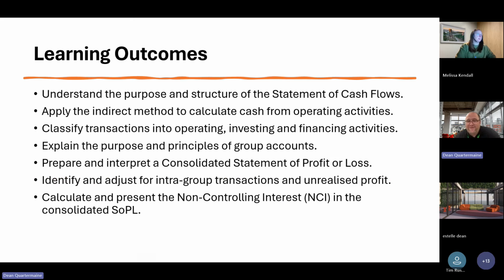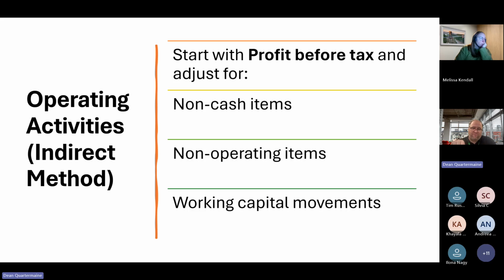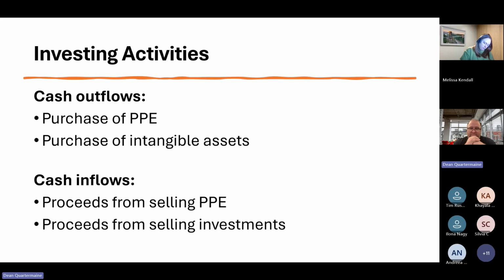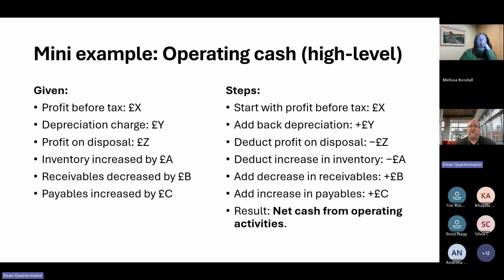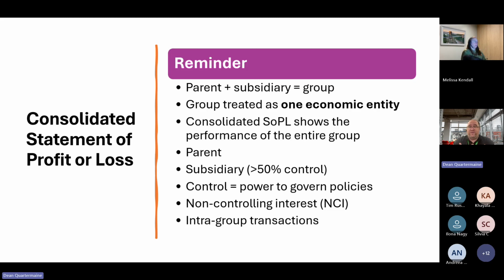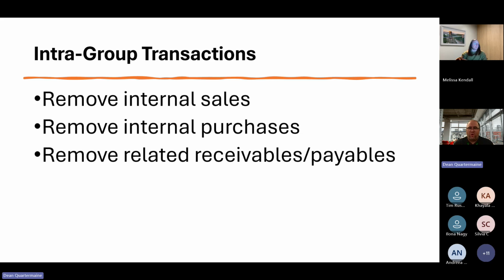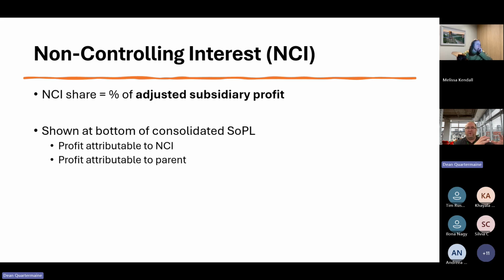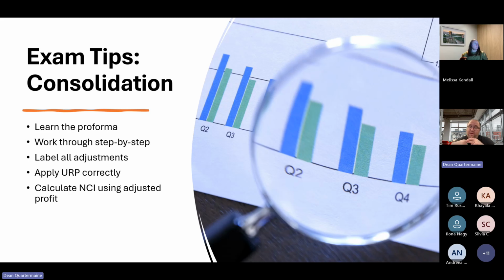DAIF with Dean - Session 5 - Statement of Cash Flows & Consolidated Statement of Profit or Loss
Join Dean Quartermaine in this insightful session as he demystifies the complexities of financial statements. Learn about the importance of cash flow statements, the indirect method for calculating cash from operations, and the intricacies of consolidated profit and loss statements. Perfect for those preparing for financial exams or looking to deepen their understanding of financial reporting. Don't miss out on these essential insights!